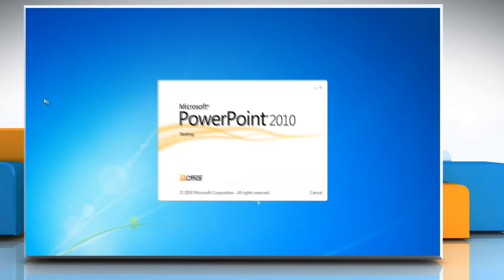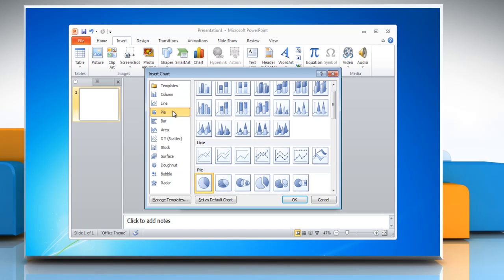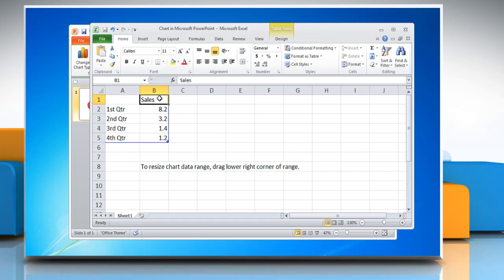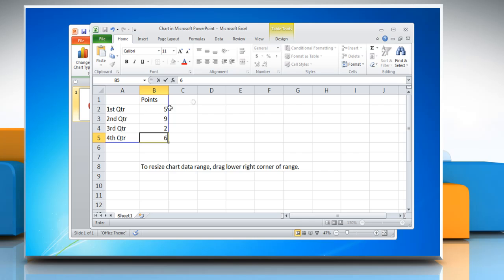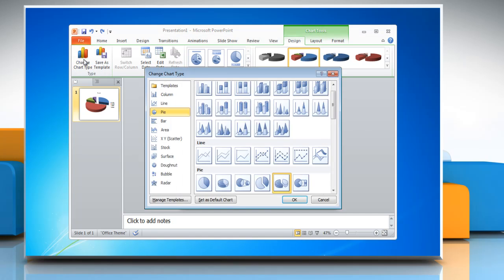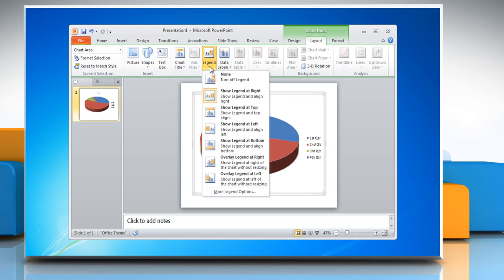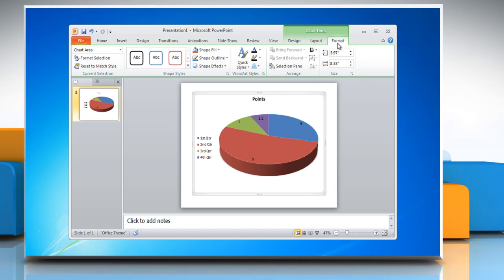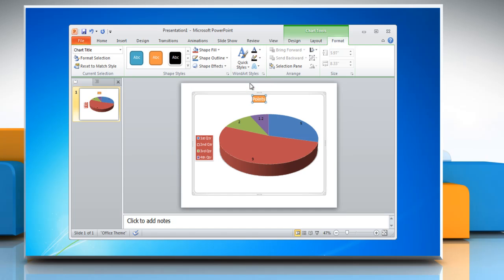How to make a pie chart in PowerPoint 2010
Want to make a pie chart in Microsoft® PowerPoint 2010? Follow the easy steps shown in this video.